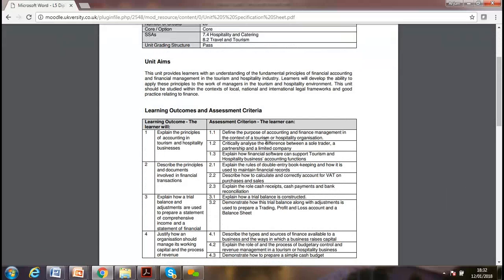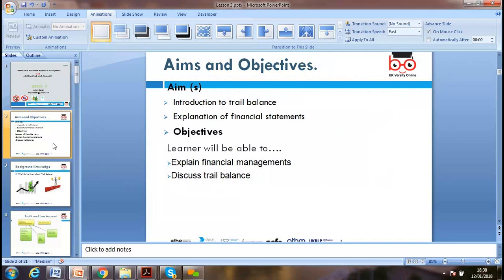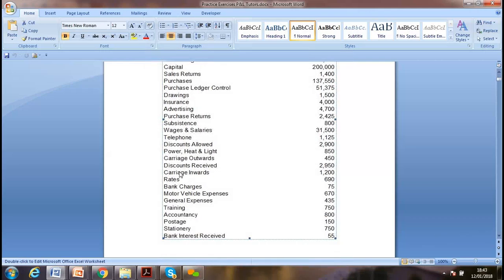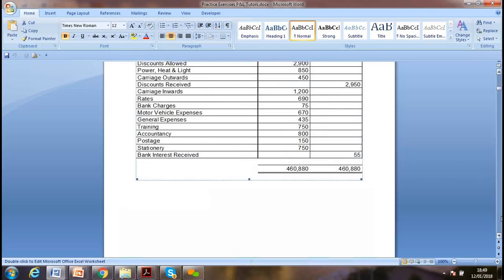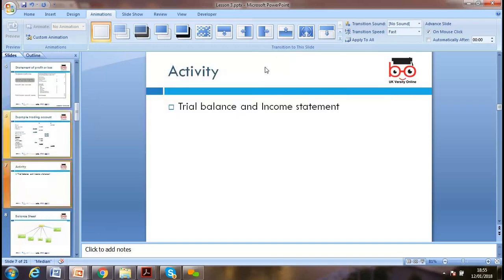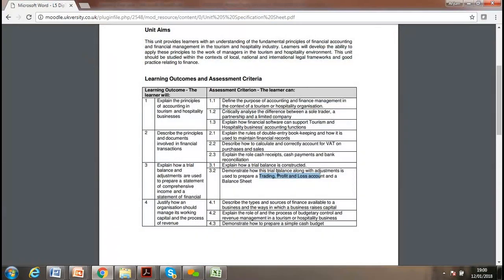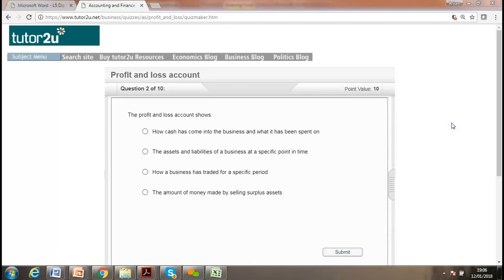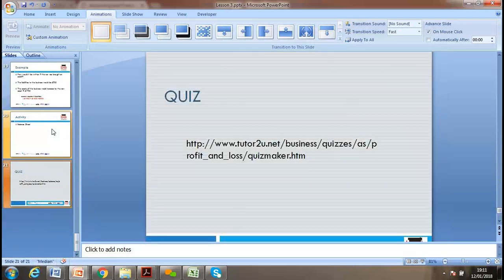Unit 5 Finance Management in Tourism and Hospitality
OTHM Level 5 Diploma in Tourism and Hospitality Management
Unit 5 Finance Management in Tourism and Hospitality Session 3